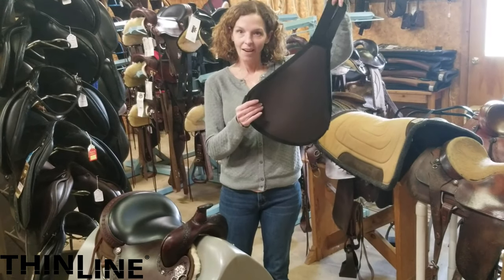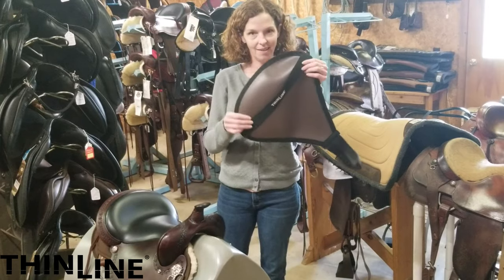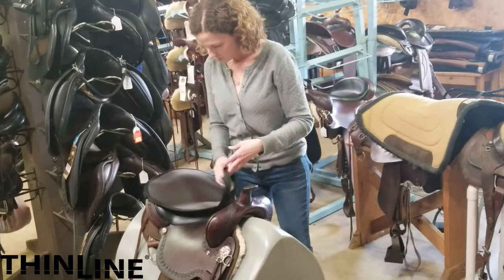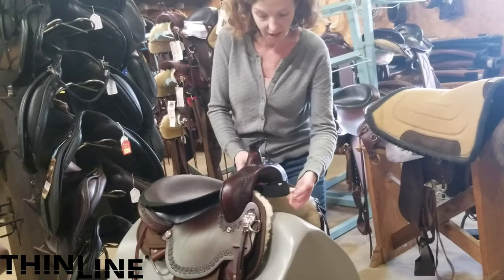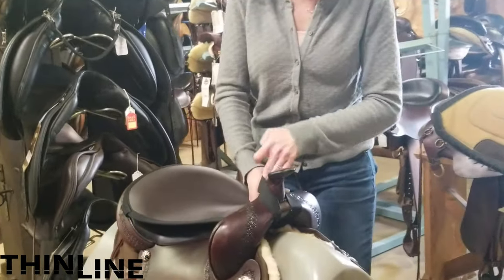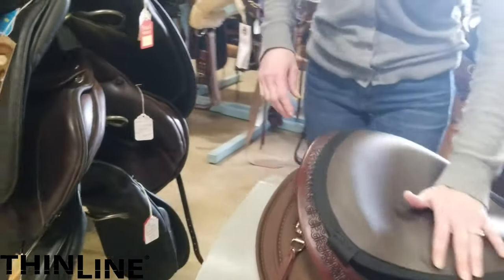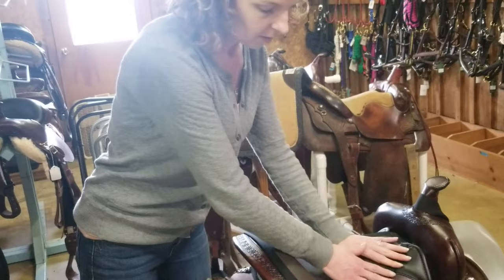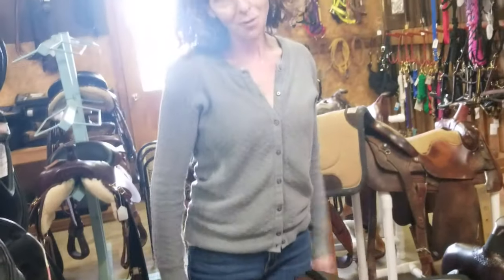Instructional Video for the ThinLine Seat Maker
We will demonstrate how to use your ThinLine Seat Maker.